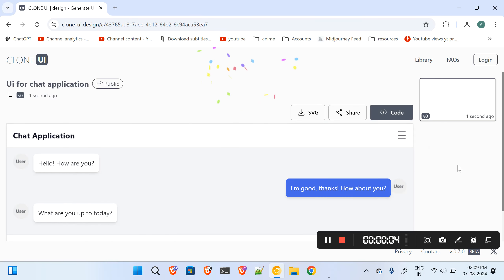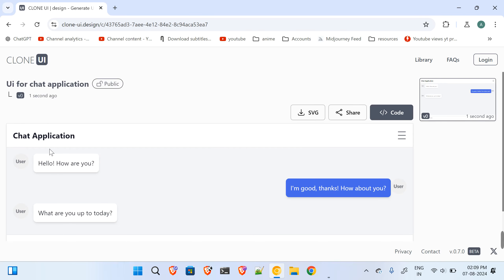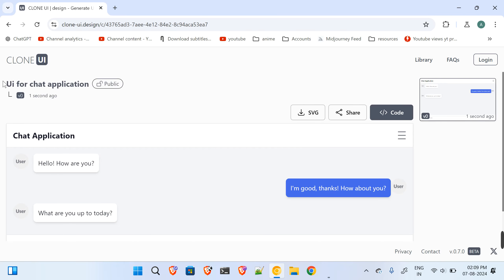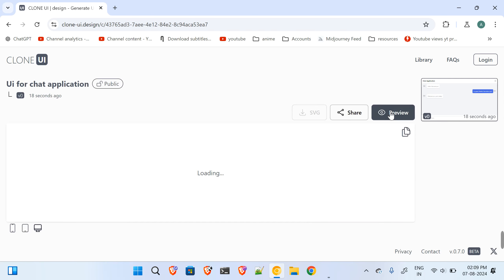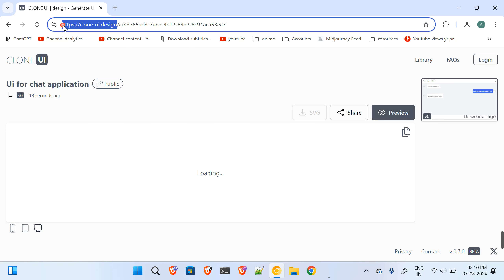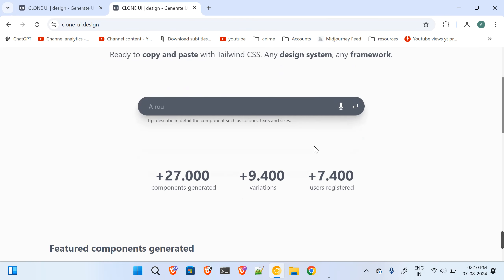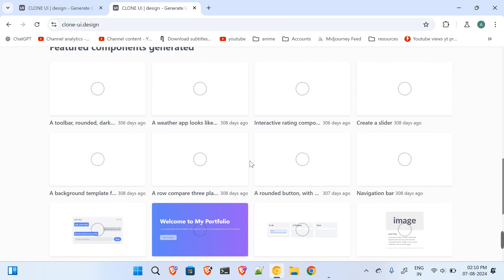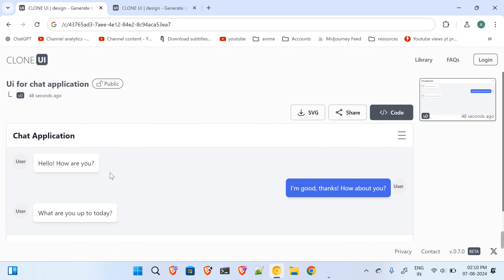Generate code for UI with clone ui design